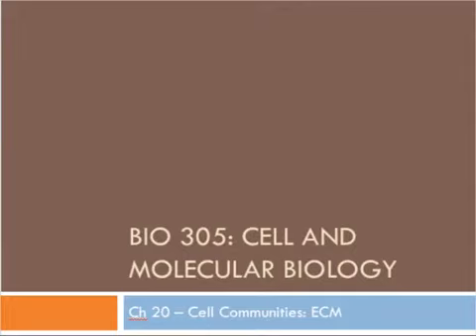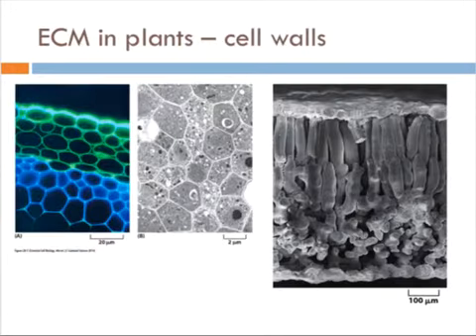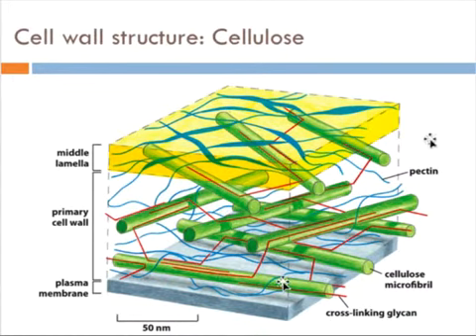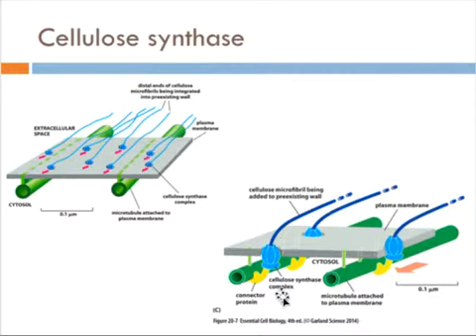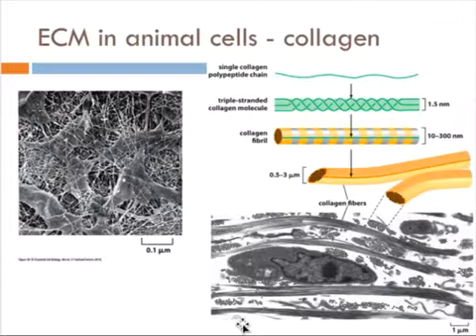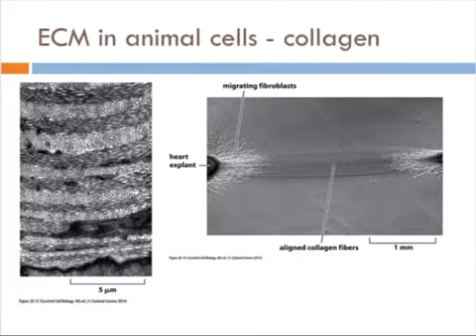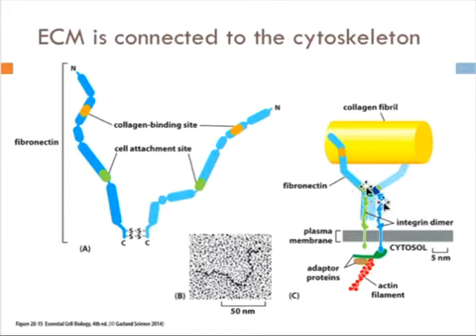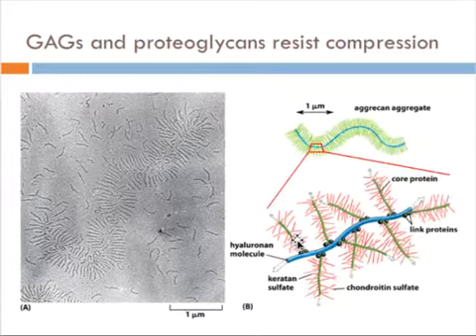Mod 11 Lec 1 Extracellular Matrix